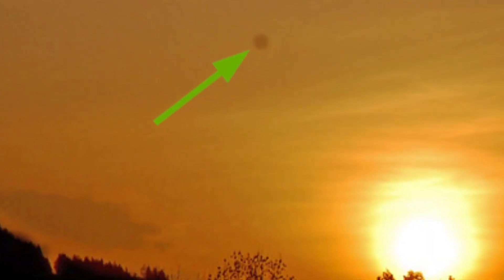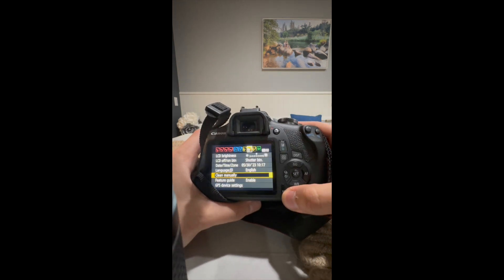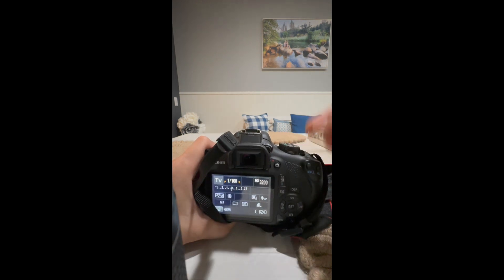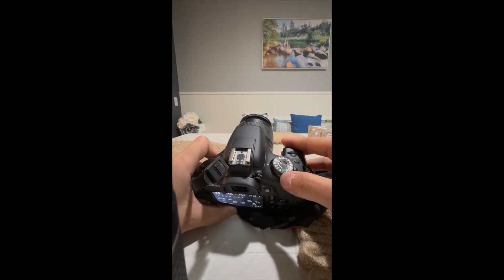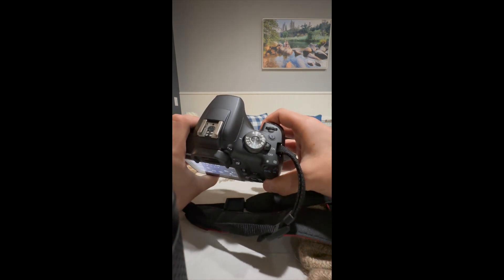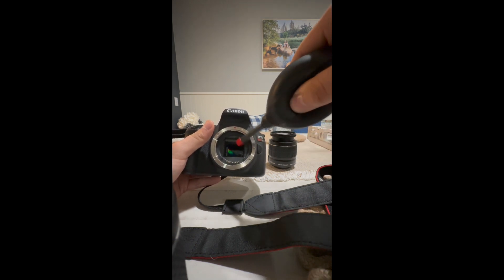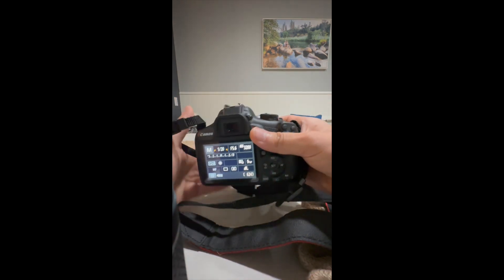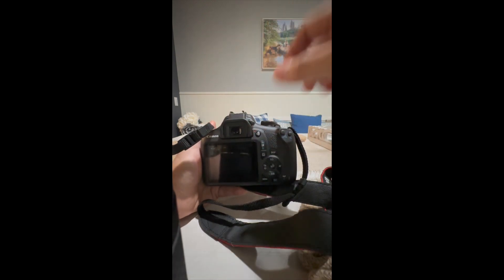Canon Rebel T7: Red and Black Spots on Sensor Quick Tutorial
This is an educational tutorial for filmmakers and photographers having issues (like red spots, or black spots) while using manual mode or cinema mode on Canon T7 Rebel.